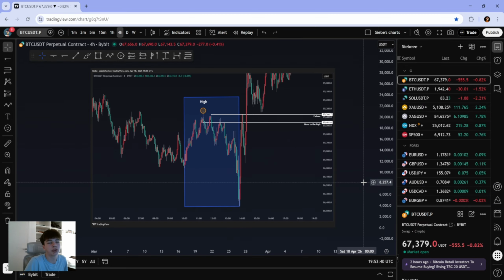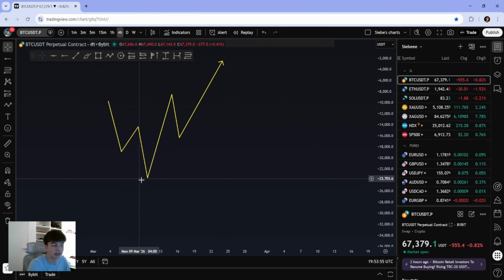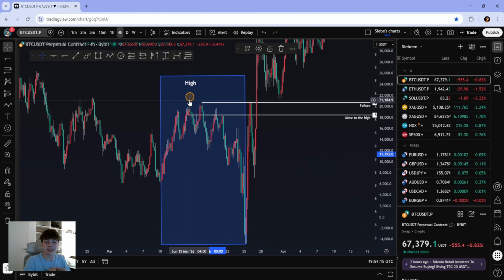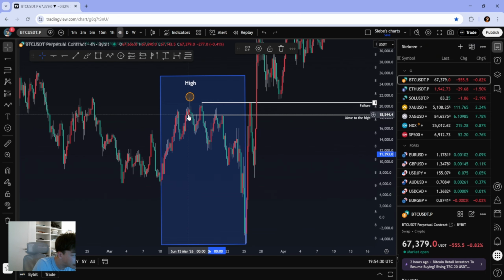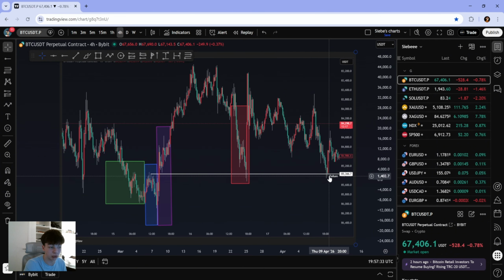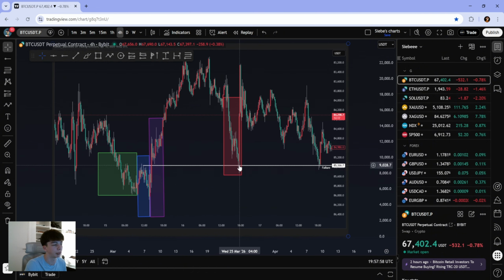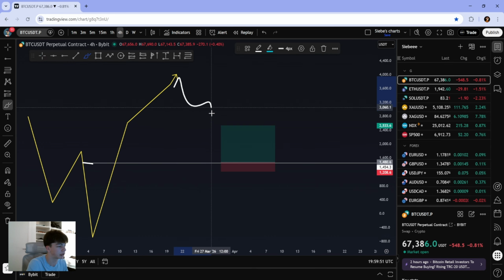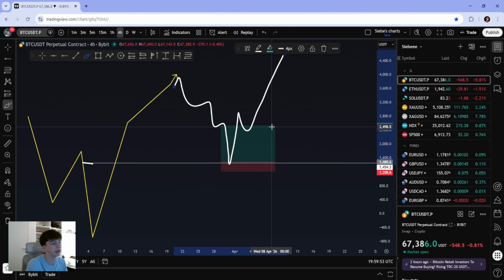Failure setup [PA Course #7]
In this episode of the PA Course, we break down the Failure Setup — one of the most precise and advanced setups inside our Price Action system.

First, we clarify what a failure actually is:
Failure to lose
Failure to gain

These are areas where price attempts to break a level… but fails.
And where price fails, liquidity is often left behind.

But this video is NOT just about identifying failures.

We’re talking about the Failure Setup - a very specific entry model that forms inside structure, often within a reversal pattern.

You’ll learn:
- The difference between a failure and a hold
- How to correctly identify a failure step-by-step
- Where the entry is
- How to place stop loss structurally
- How to target take profit based on liquidity
- When NOT to trade this setup

This is not a beginner setup.
It requires understanding structure, reversals, and liquidity.